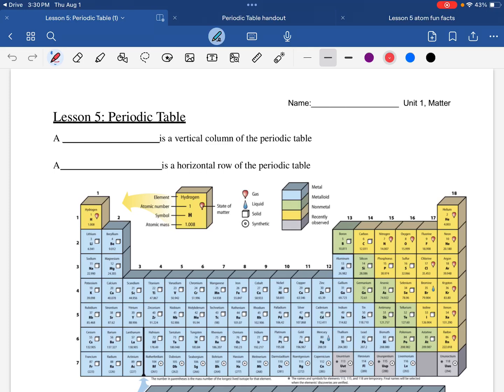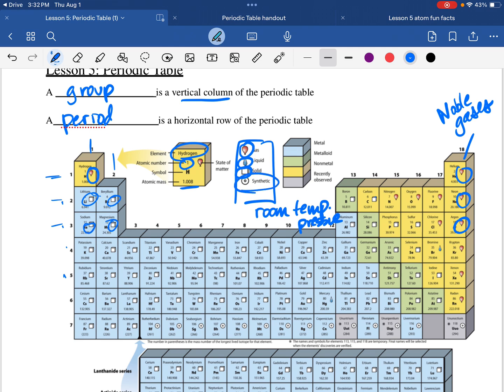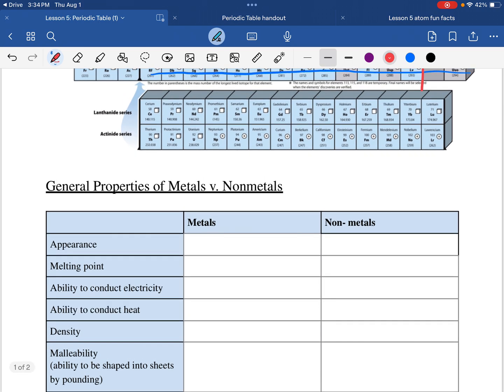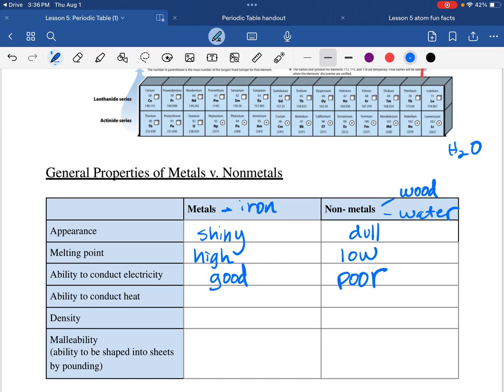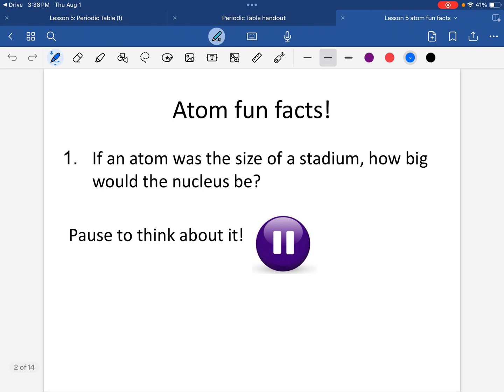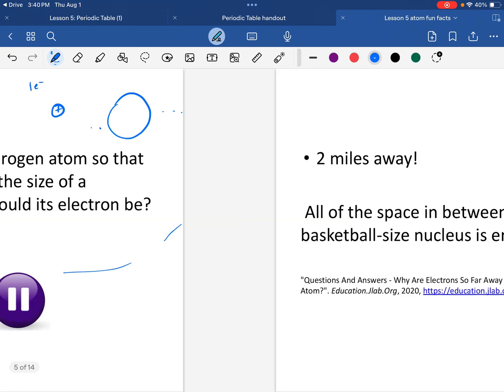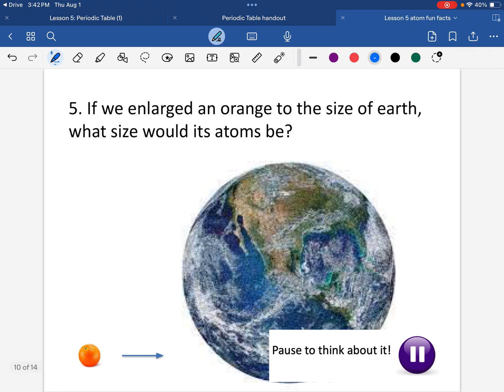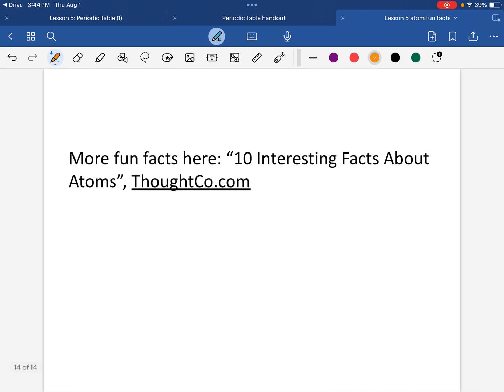Lesson 5: The Periodic Table